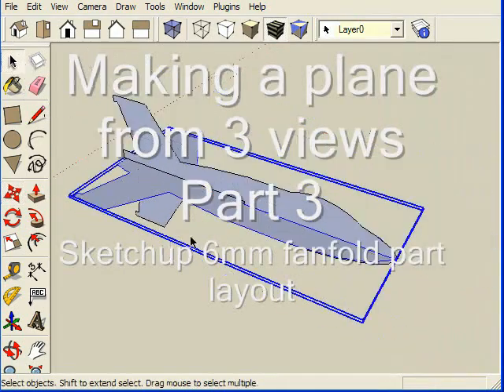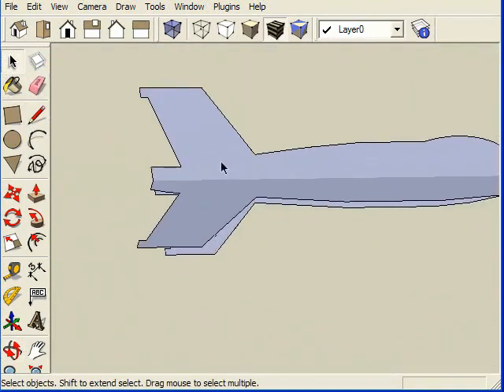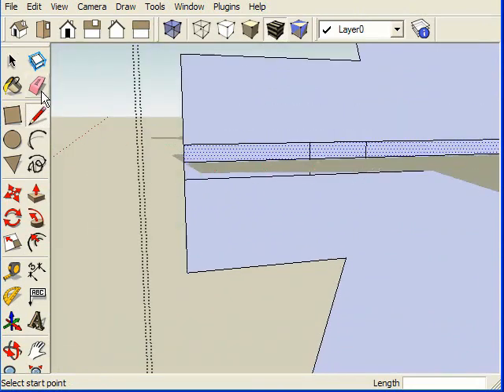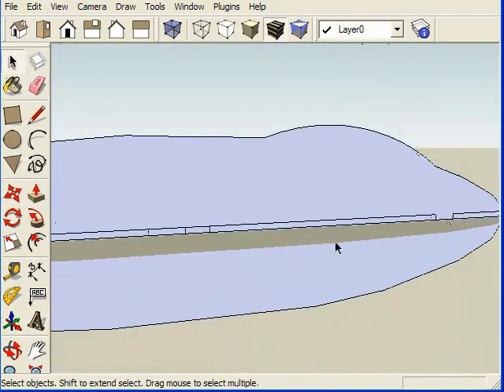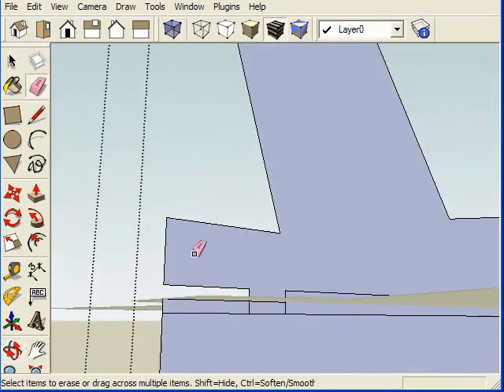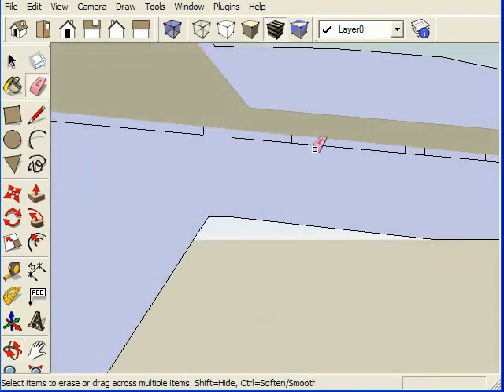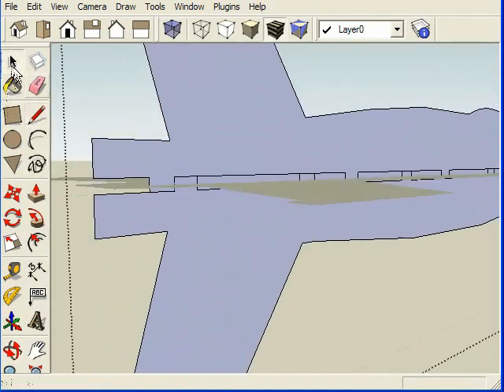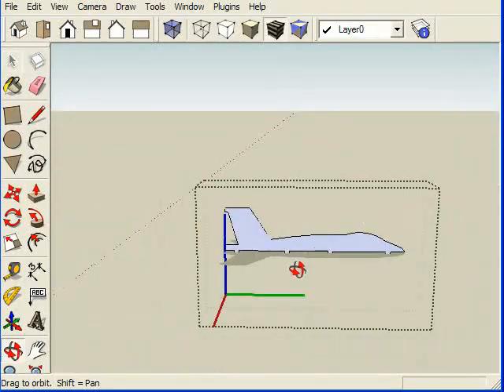Making a Foamie in SketchupPart 3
Foam airplane tutorial Sketchup Part 3

register and log to open access to tons of free plans and ideas :) or go to buy your own Phlatprinter and bring your ideas into the real world.